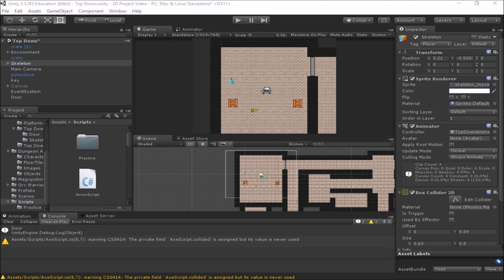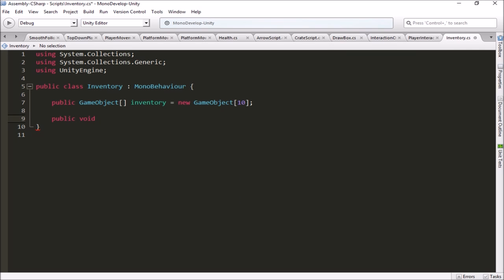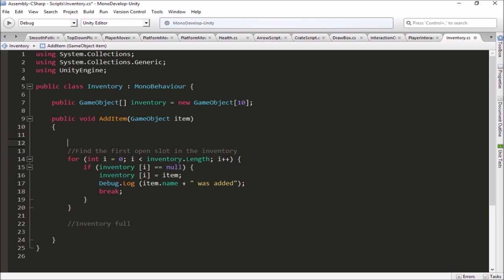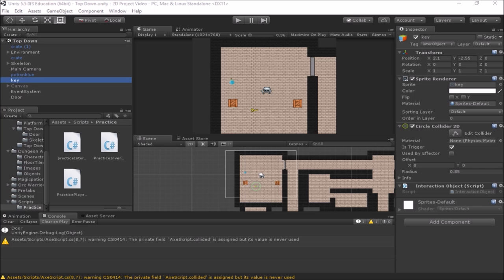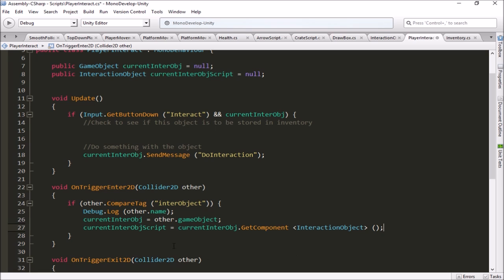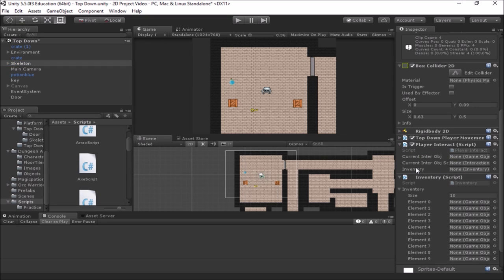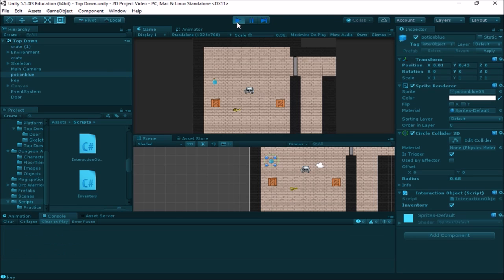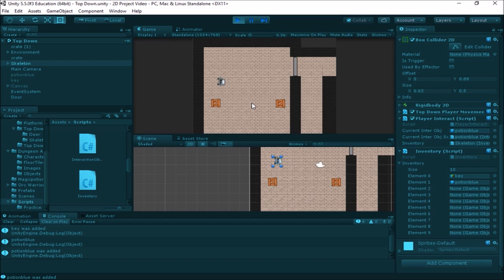Unity 2D Game Basics - Adding an Item to Inventory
In this video we continue developing our interaction system by adding items to a simple inventory.

Timestamps:
:20 Overview of what we are going to do in this video
:35 Making the Inventory script
1:00 Setting up the inventory array
3:20 Add Item function
8:30 Marking an interactable object as storable in inventory.
10:25 Setting up the inventory interaction in the PlayerInteract script
14:45 Calling the Add Item Function to add the item to the inventory array.
17:55 Testing it out.
19:00 Making the potion an inventory object
21:00 turning off the item in the inventory script